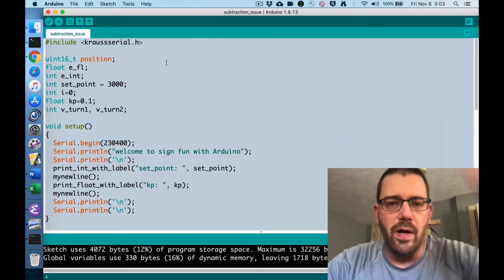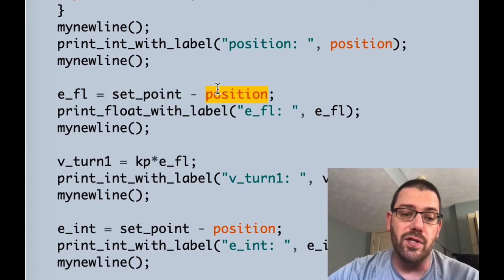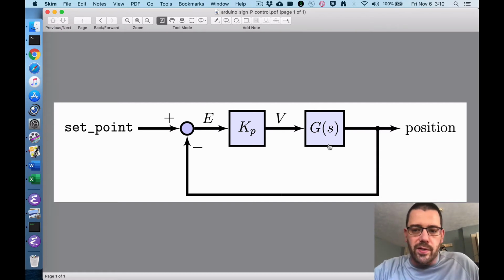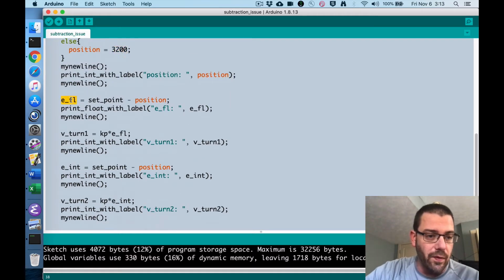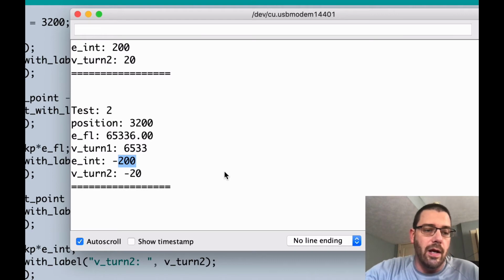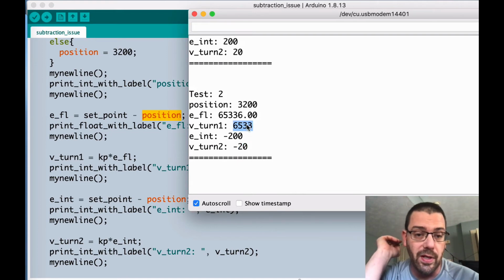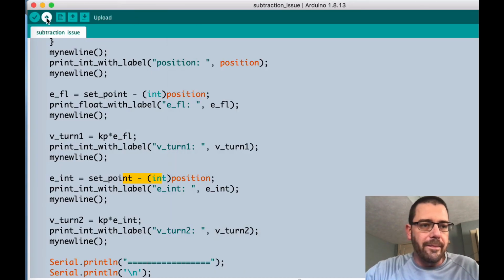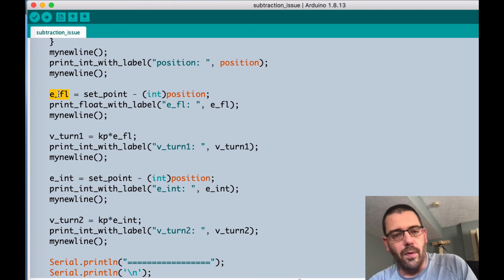Sign issues when subtracting mixed data types in Arduino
float = int - unsigned_int; leads to problems when the answer should be negative.  Type case the unsigned_int first or change the variable you are saving the answer to into an int.

float = int - (int)unsigned_int;

or

int = int - unsigned_int;